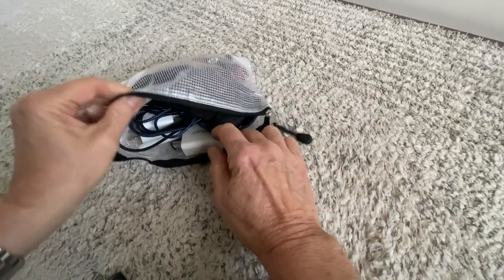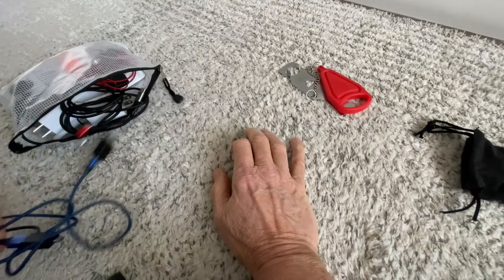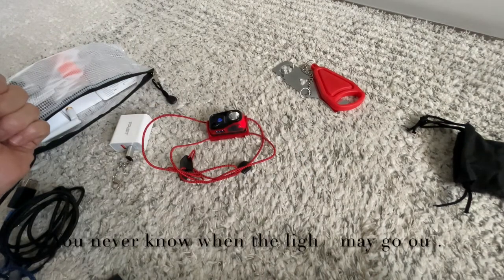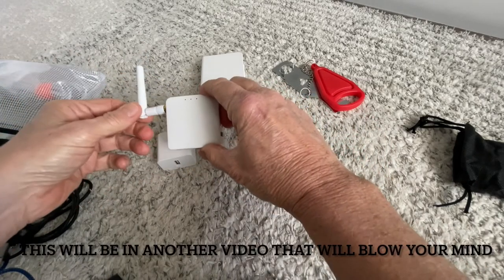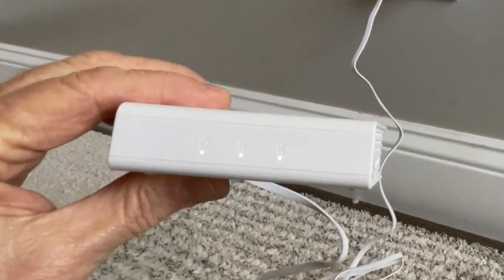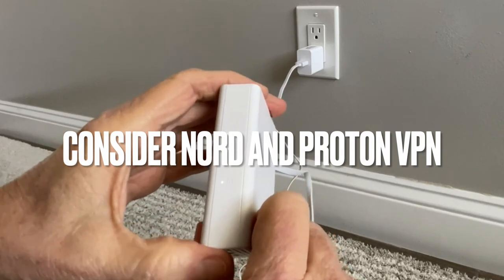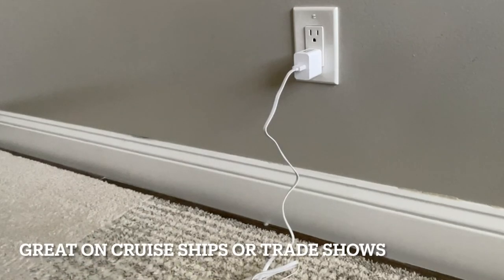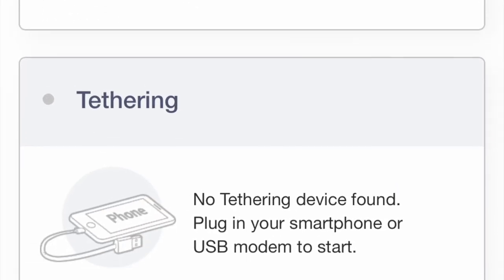Safety Tips for AirBnb, VRBO and Hotels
Physical and Electronic Security Tips for Digital Nomads and Frequent Travelers. First of a planned multi video series.

In this video how to secure the door to your hotel, AirBnB or public bathroom
A multifunction ultralight daksucker no traveler should be without
A tiny mobile WifI router on which you can easily install your own VPN or a Commercial VPN.